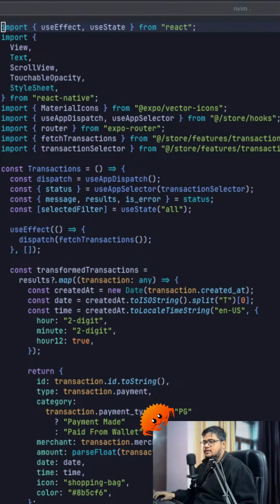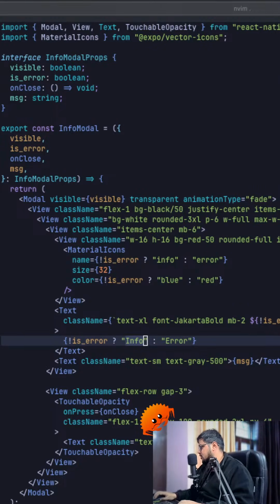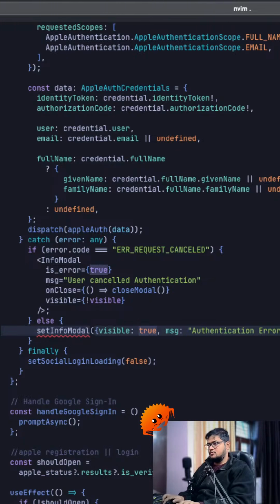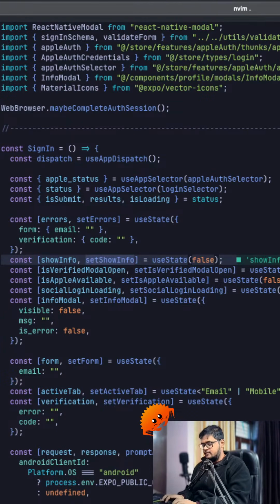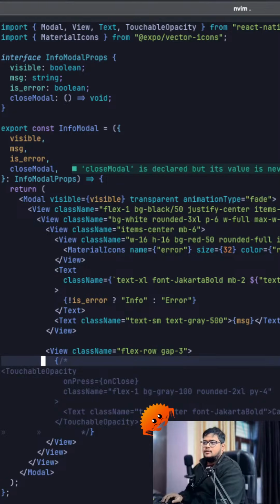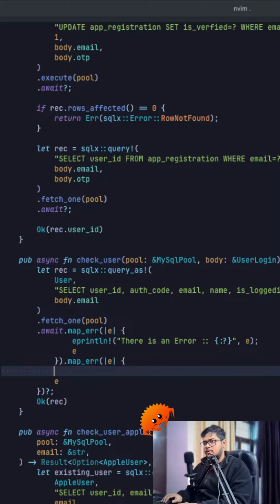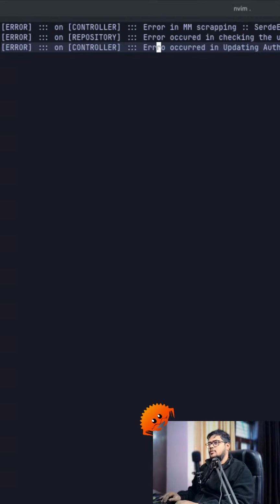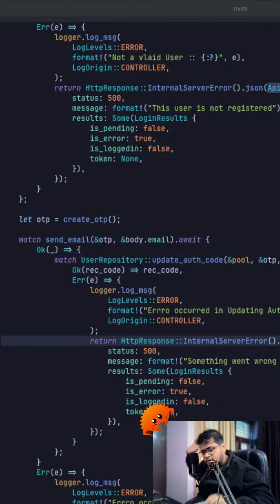Alert Component and login API | Rust Programming | Typescript | React native | Live Coding | QnA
Coding a mobile application in react native nad backend in Rust using actix-web framework.

🔗 **Useful Links**